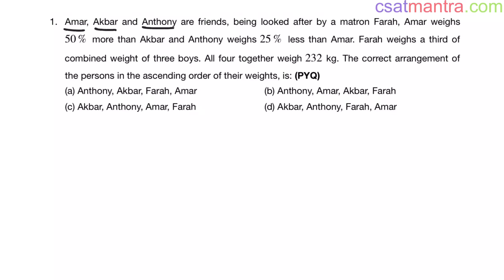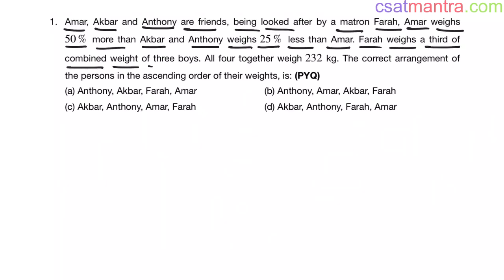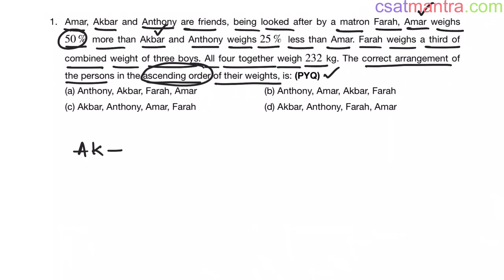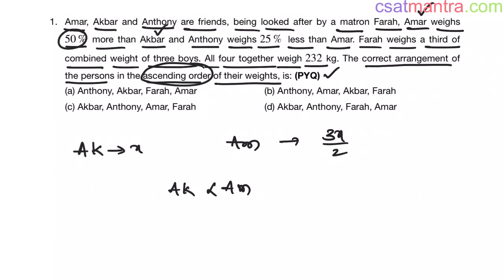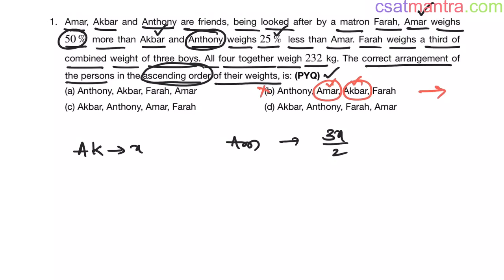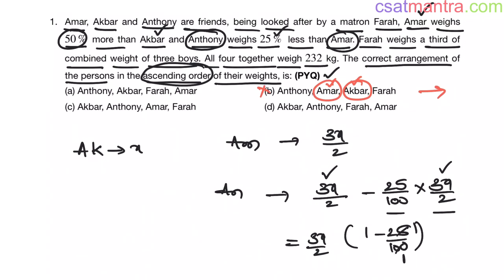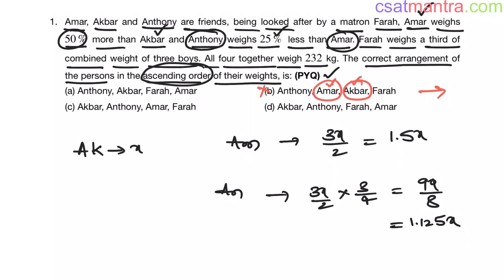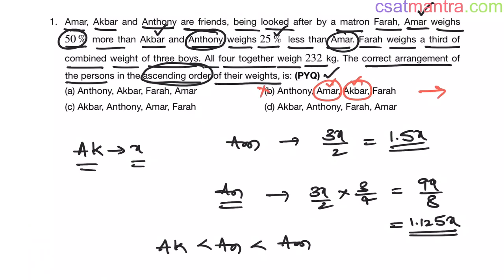Amar, Akbar and Anthony are friends, being looked after by a matron Farah, Amar weighs | CSAT MANTRA